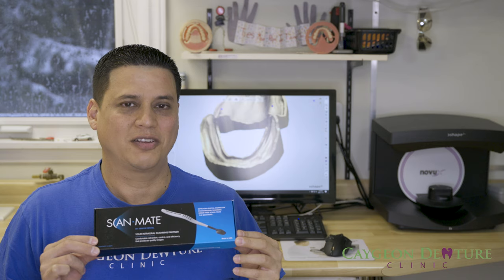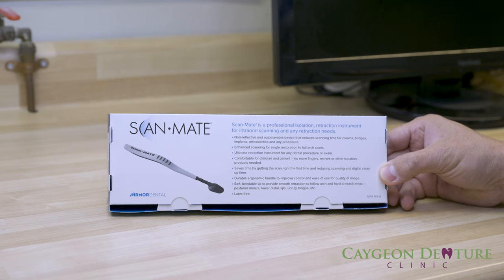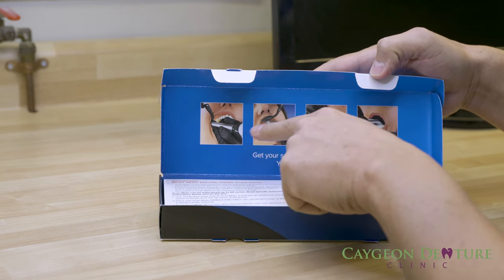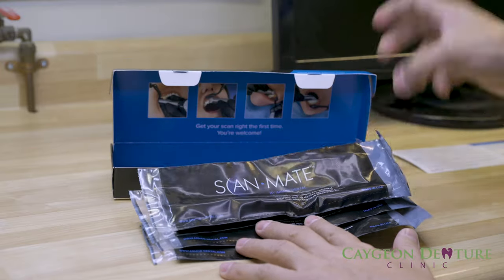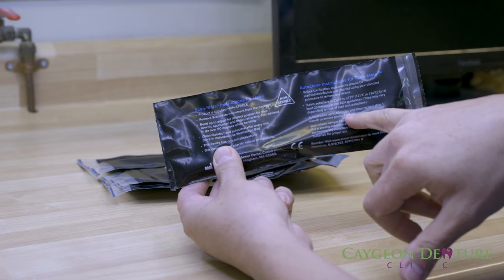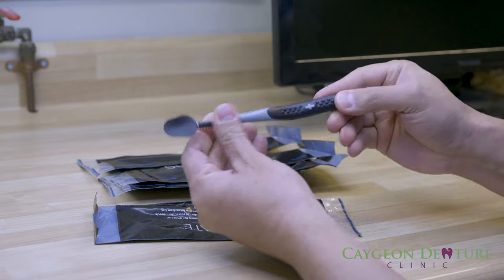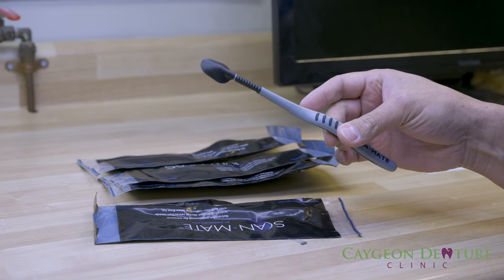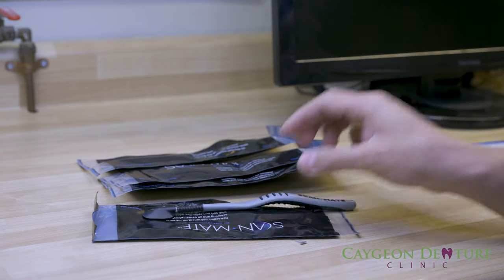Unboxing the scan-Mate by Armor Dental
Are you looking to improve on your digital workflow? Well look no further as the Scan-Mate is here!
The Scan-mate is an autoclavable and non reflective instrument that will cut down on your intra oral scanning of patients. The tip can be bent to 60°, if it's bent more then 90° then it can break, so be careful.
The scan mate is very comfortable for both the clinician and the patient and the instrument is latex free.
The scan mate will definitely be a great addition to improve your intra oral scanning.